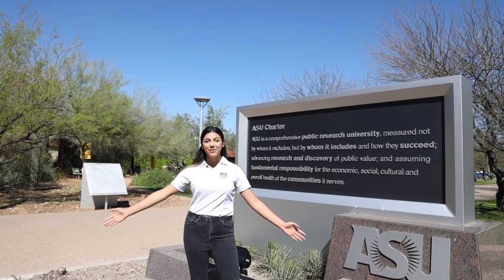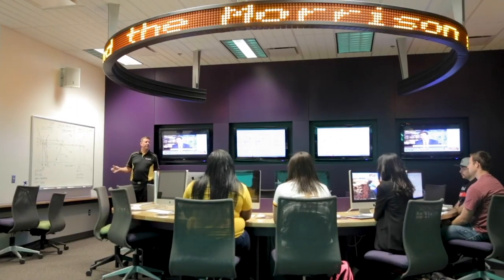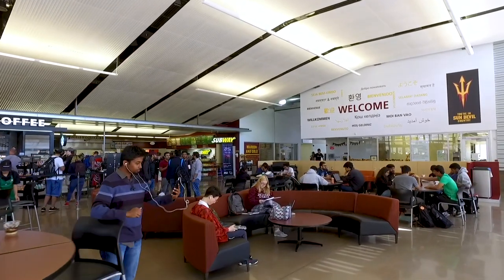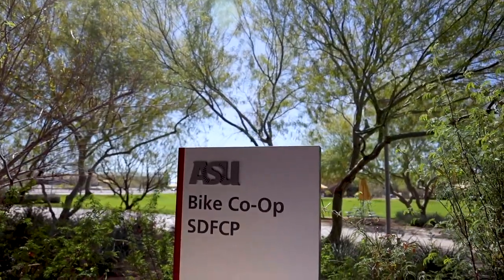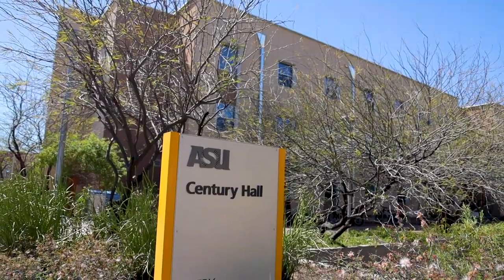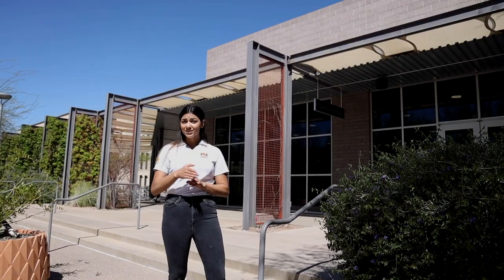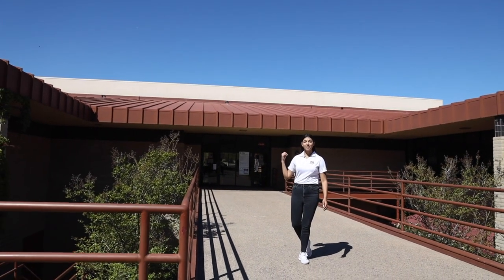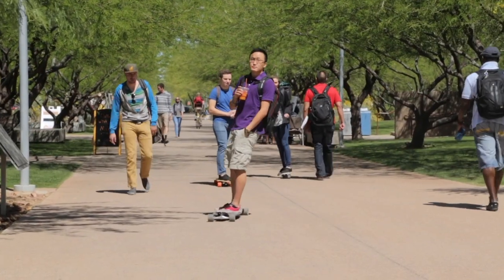Student-led ASU Polytechnic campus tour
Join Espe, a senior at Arizona State University and a Devil’s Advocate (that’s a student tour guide), for a tour of ASU’s Polytechnic campus. Espe virtually takes you to some of Polytechnic students’ favorite spots, like the Sun Devil Fitness Complex, the Technology Center and the iconic ASU water tower, while delivering fun facts along the way. For example, did you know the Polytechnic campus was formerly Williams Air Force Base? You can still see remnants of the base around campus, like the Polytechnic library, which is located in an old military bunker!